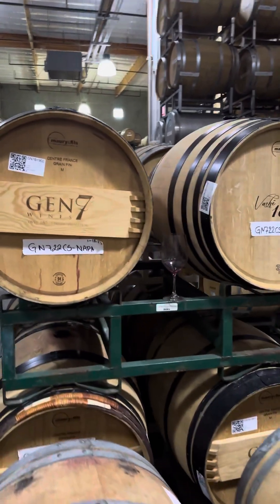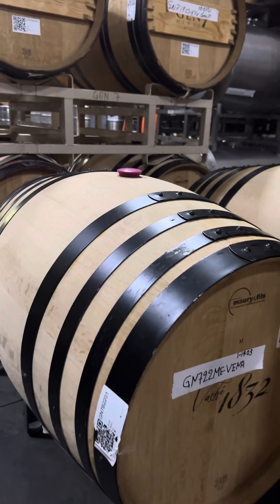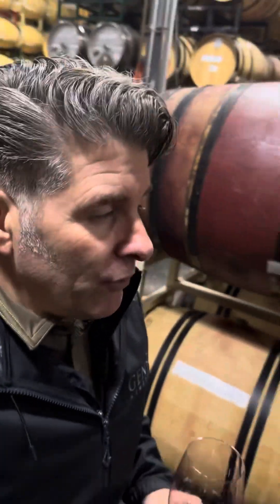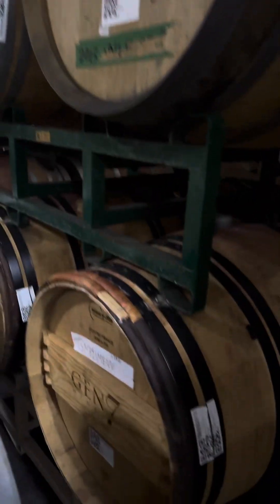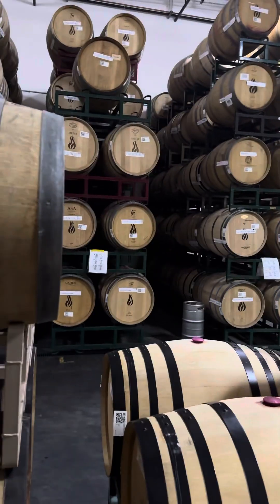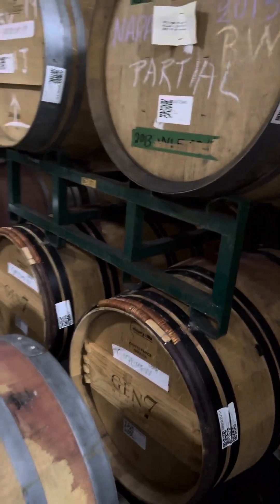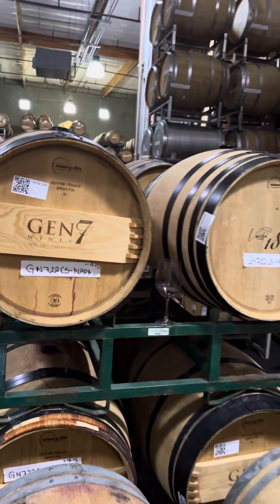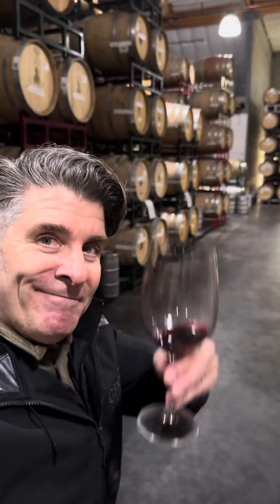Barrel Tasting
We explore the alchemy that occurs within the oak barrels, turning grape juice into liquid gold, in this entrancing video.

Chapters:
00:00 Barrel Varietals
00:23 Different Wines and age
01:13 Taste Evaluation
02:01 Vintage Wines
02:18 When to decide whether wine is ready to bottle
03:35 Exciting plans coming up
04:19 Wine club tasting day